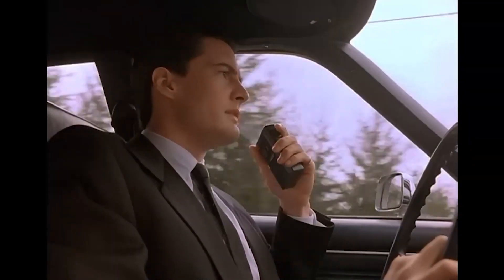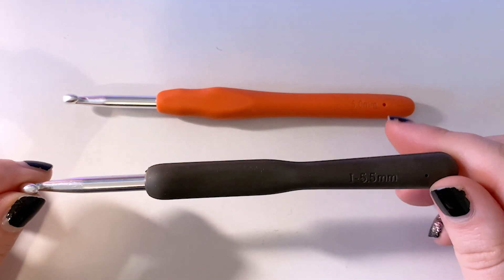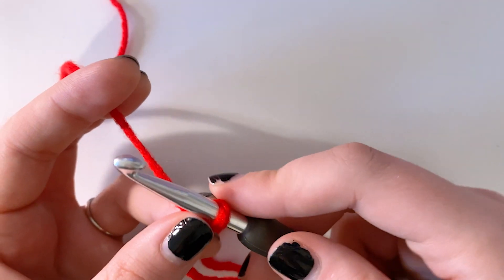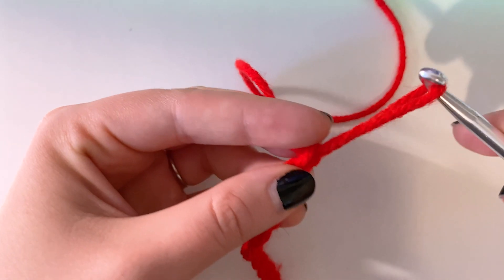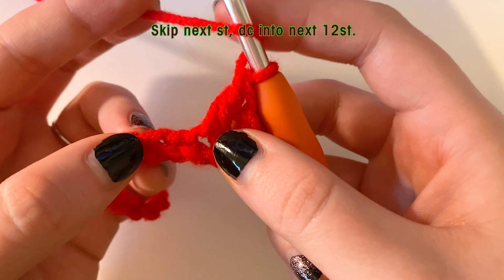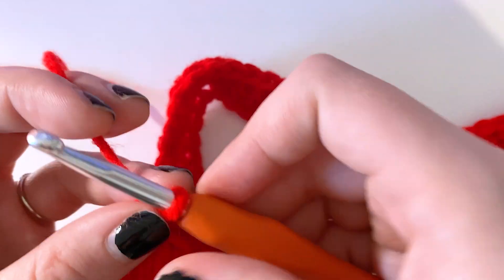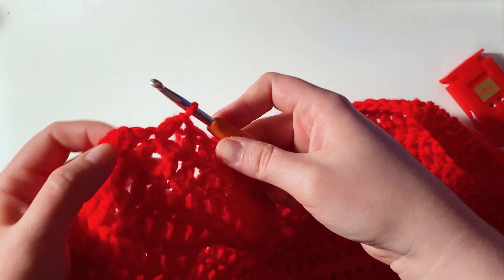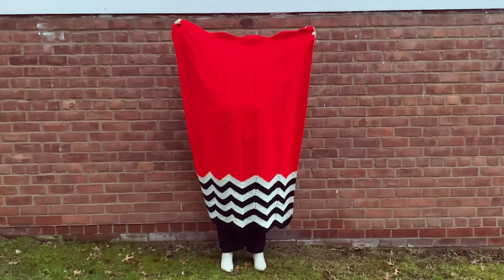How to Make a Twin Peaks-Inspired Blanket ☕️✨ CROCHET PATTERN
BUY THE PATTERN:

Are you or someone you know a big fan of the classic 90's crime-drama show Twin Peaks? Now you can make your own TP-inspired blanket! Drawing inspiration from the "Red Room" featured on the show, this easy chevron-stitch blanket works up nicely and makes the perfect gift for the Twin Peaks fanatic in your life.

This blanket I made for my husband this year for Christmas, which he LOVED, and was rather surprised to see that no one else has really posted about making a Twin Peaks blanket before (honestly, there's not a ton of crochet patterns out there for Twin Peaks in general). The chevron stitch could not have been more applicable for this instance, so I hope this reaches all my niche crochet/Twin Peaks folks dying to make something relating to the series.

This pattern is available to purchase on my Etsy for anyone looking for something more than this video. Your support means the world to me, and being that this is my first pattern ever, makes it twice as special. ☕️✨

✧ Etsy Shop